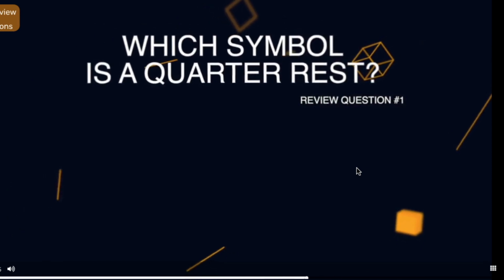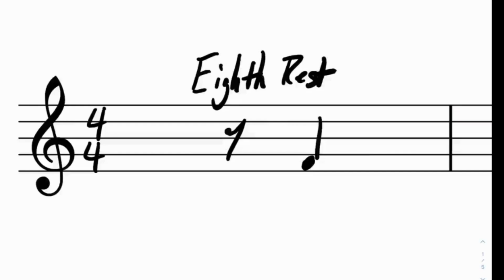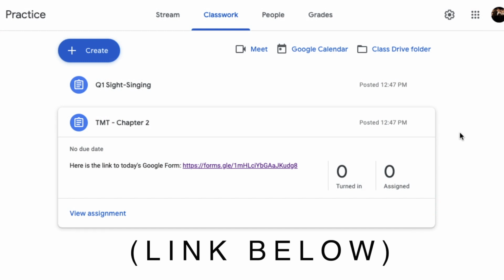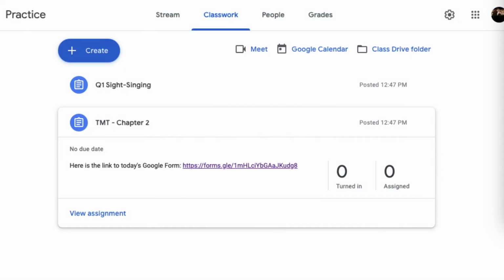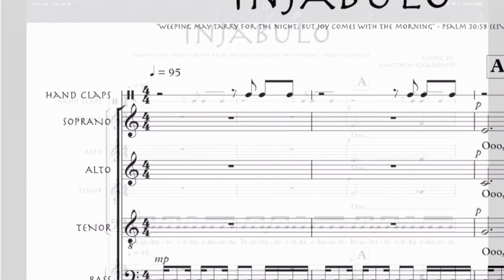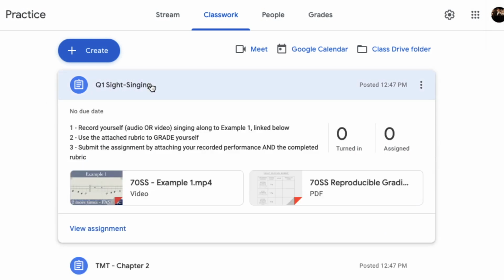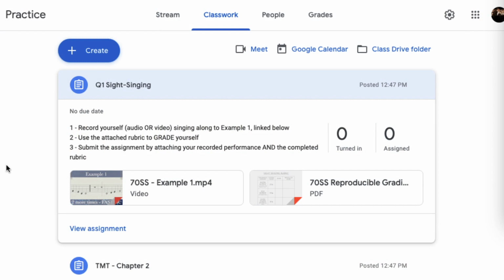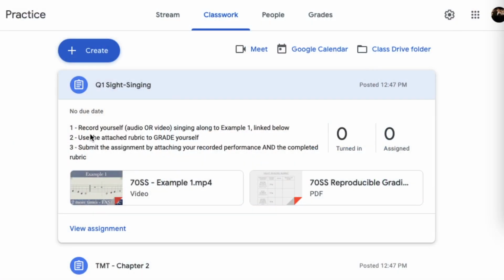3 Helpful Tips For Teaching Music Online!